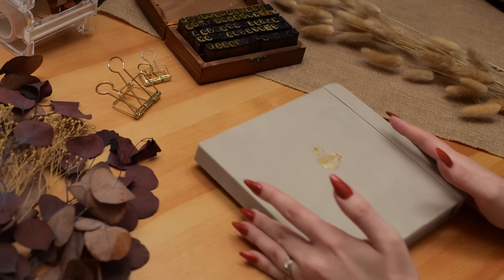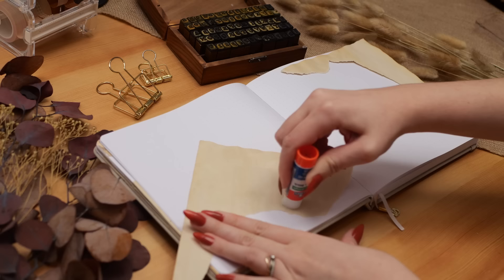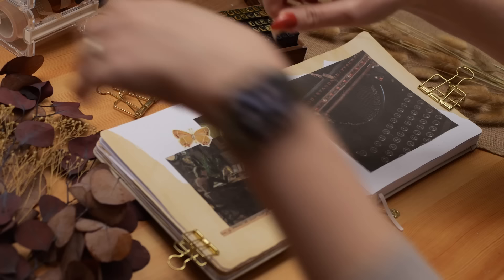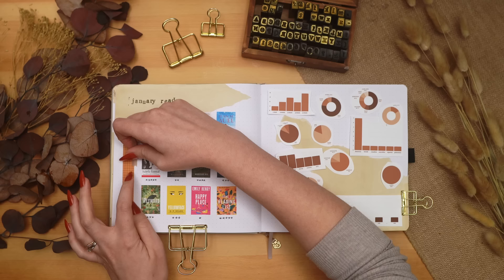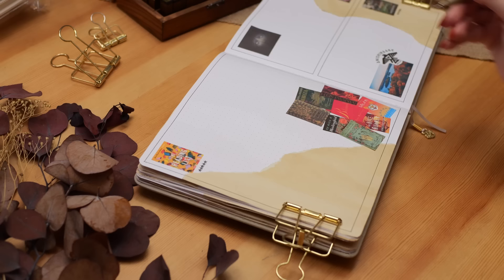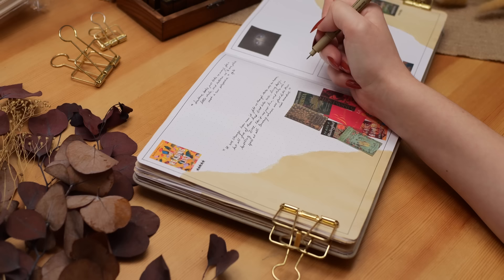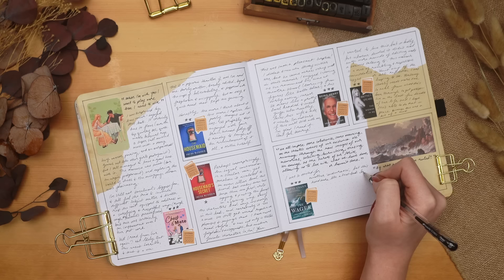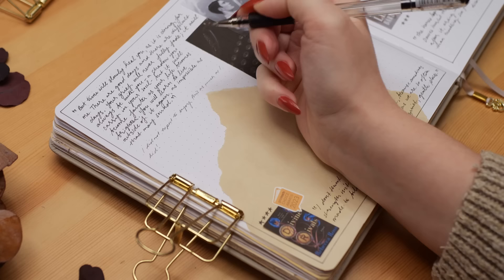January & February Reading Wrap Up in my 2024 Reading Journal! (reviews & stats) 📚📈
Today I'm setting up all of my January and February spreads in my reading journal, including reviews and stats for the first 24 books I've read this year! I'm sorry for falling behind on reading journal content last year. Please let me know if there are other reading journal/bookish videos you'd like to see from me! 🥰

- Alphabet Stamp Set
- 4 Colour Ink Pad
- Bookish Stamps
- Foliage Stamps
- Washi Tape:
- Sakura Micron Pen 01
- Sakura Micron Pen 005
- Large Gold Clips
- Clear Ruler
- Tombow Mono Eraser

✨ FAQs
Where are you from? I'm a Canadian from Toronto, Ontario, now living in the Canadian Prairies.
What nail polish are you wearing? It's Wild Side by Cirque Colors